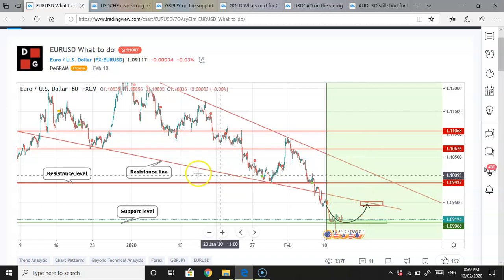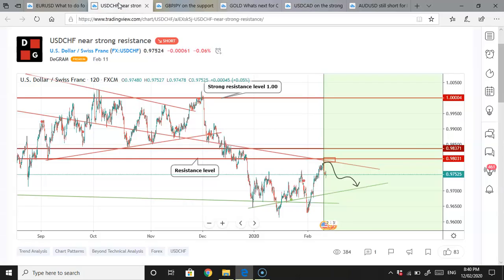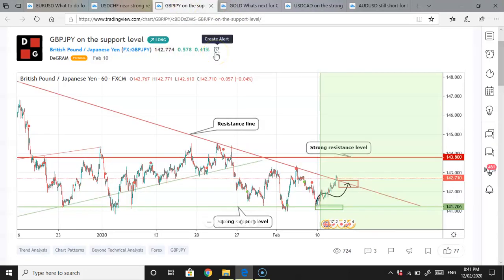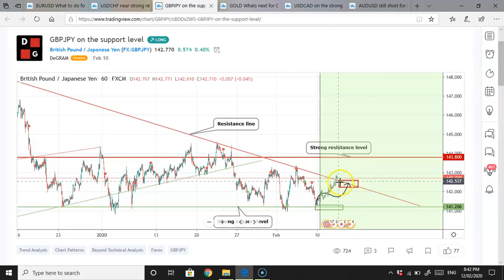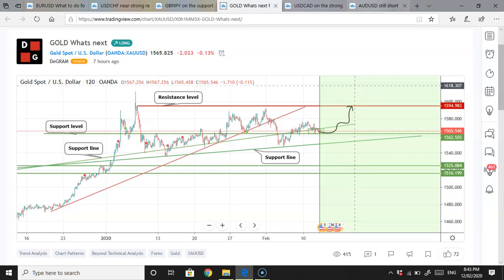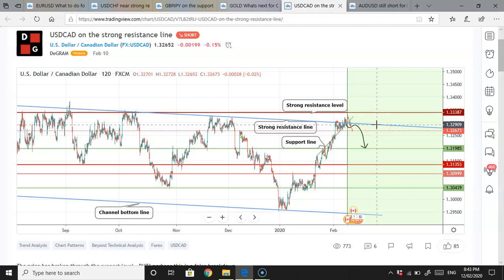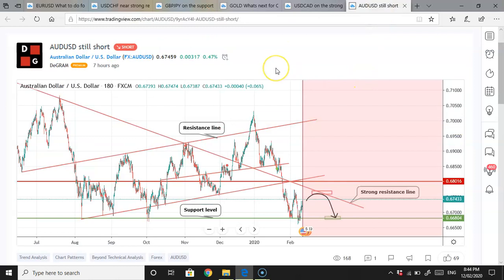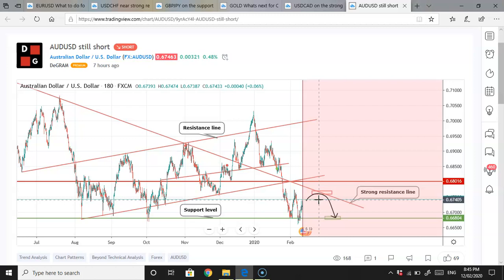Forex forecast 12 02 2020 Gold, EURUSD, GBPUSD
About paid signals and our team, go to degramsignals.com